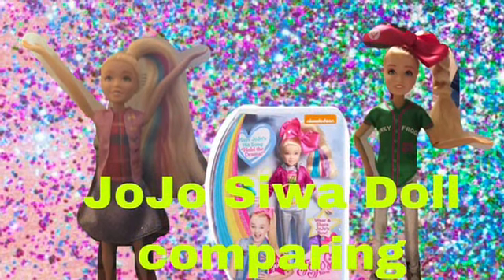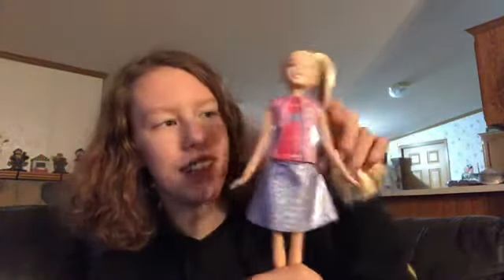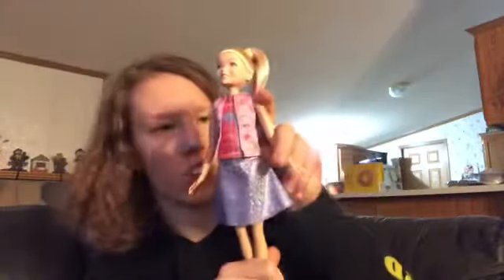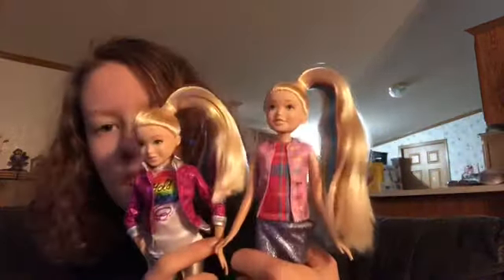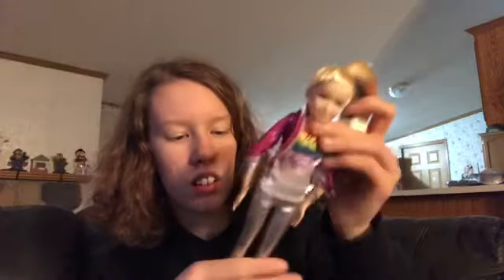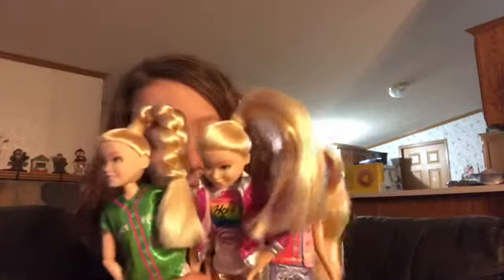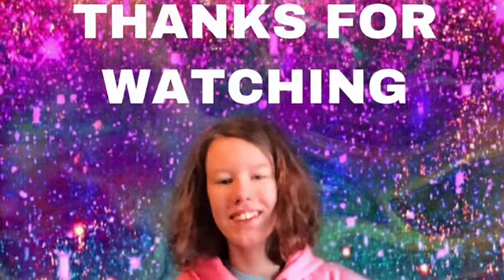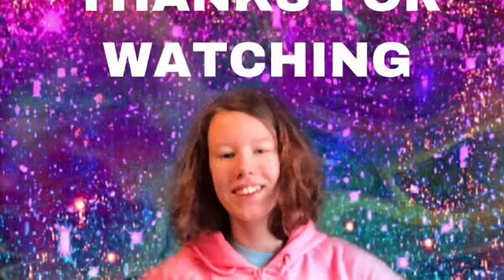Jojo siwa Doll comparing!!!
💜Hey guys itsGabiJones💜